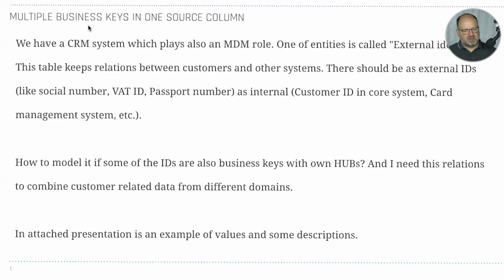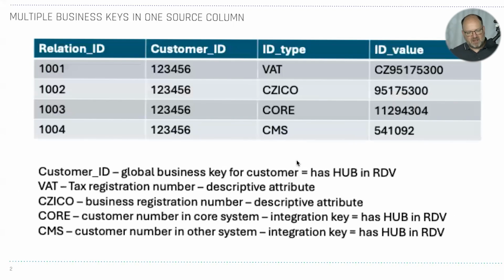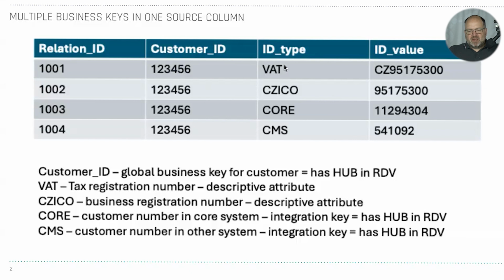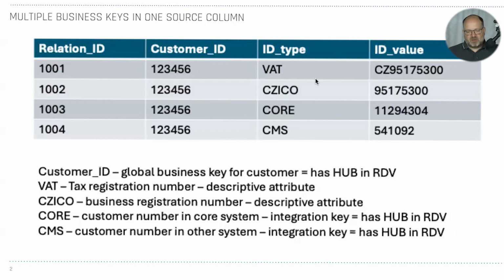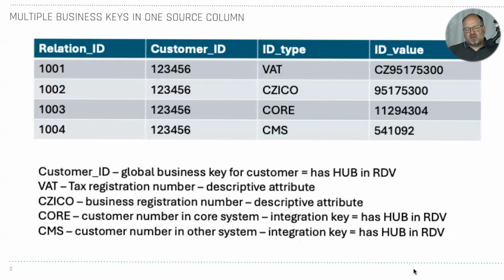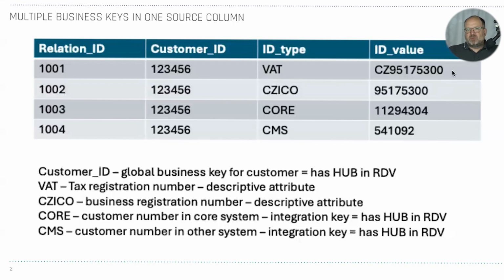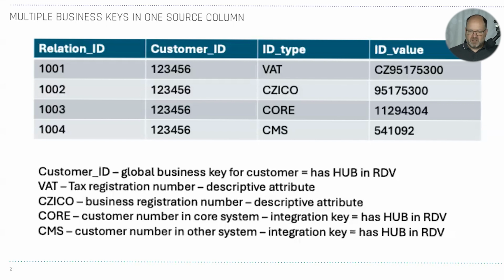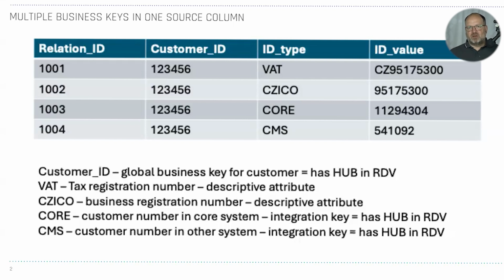Multiple Business Keys in one Source Column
"We have a CRM system which plays also an MDM role. One of entities is called "External identifiers". This table keeps relations between customers and other systems. There should be as external IDs (like social number, VAT ID, Passport number) as internal (Customer ID in core system, Card management system, etc.).

How to model it if some of the IDs are also business keys with own HUBs? And I need this relations to combine customer related data from different domains.

In attached presentation is an example of values and some descriptions."

Michael talks about multiple Business Keys in one Source Column.